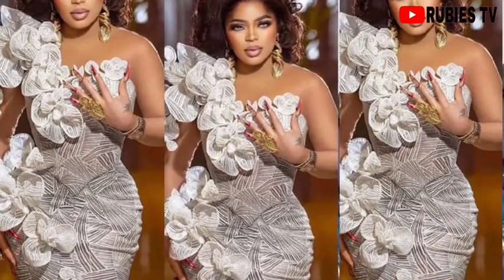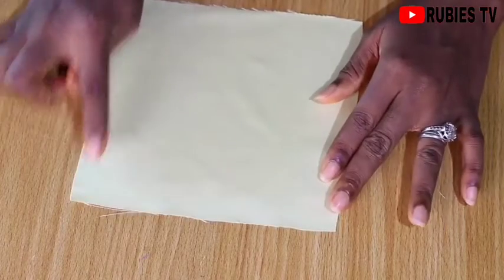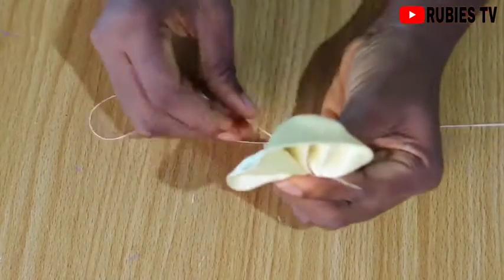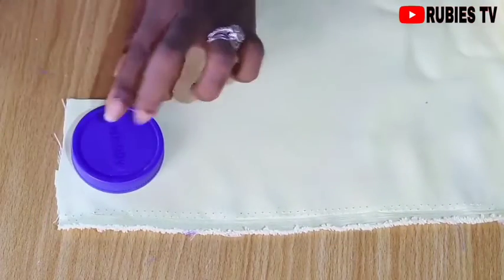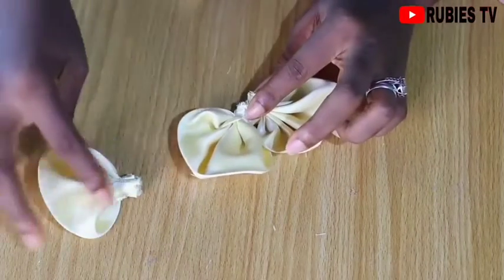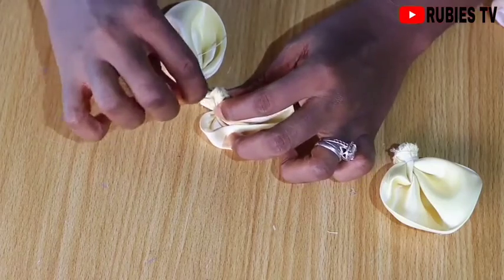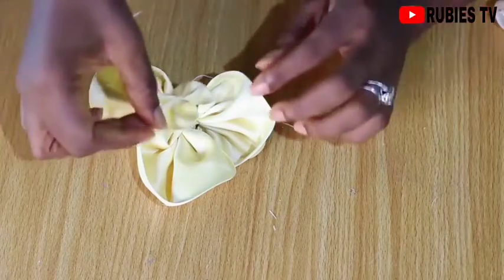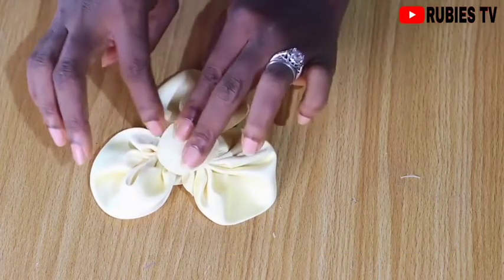DIY: How to make fabric flowers/Amazing flower design - Sewing hack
In this video, we'll show you how to make fabric flowers using simple easy-to-follow steps.

If you are looking for creative ways to make your dress look more beautiful, then look no further than fabric flowers. In this video, we'll show you how to make fabric flowers using simple easy-to-follow steps, from start to finish. This video is perfect for anyone who wants to learn how to make fabric flowers.